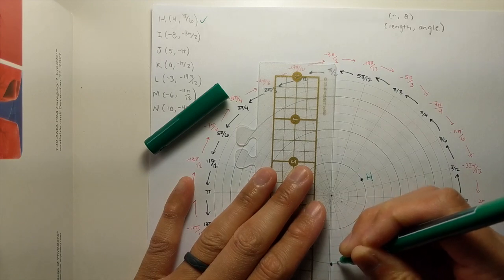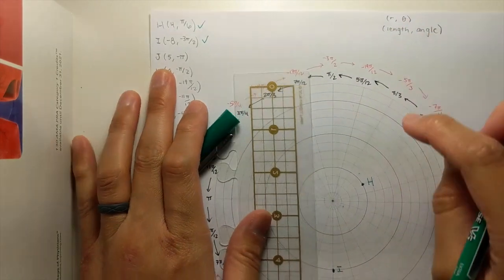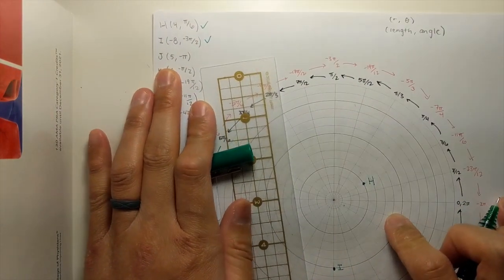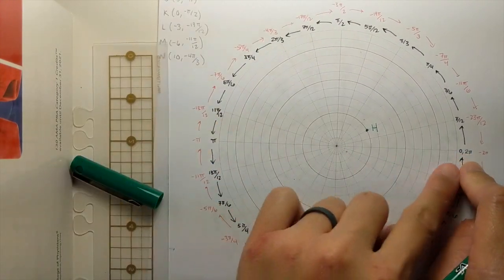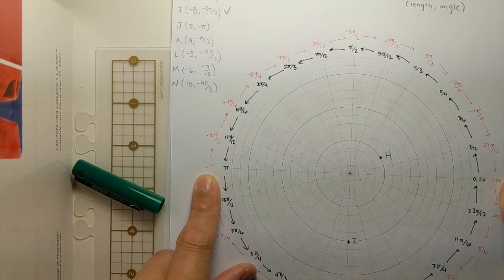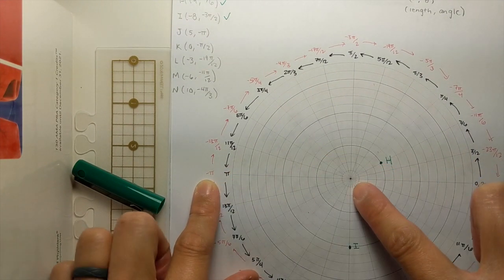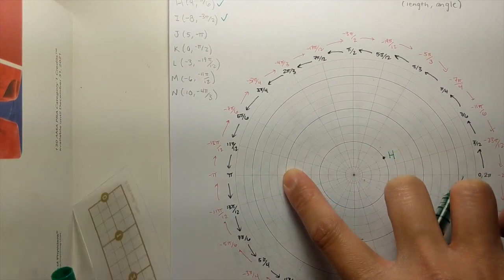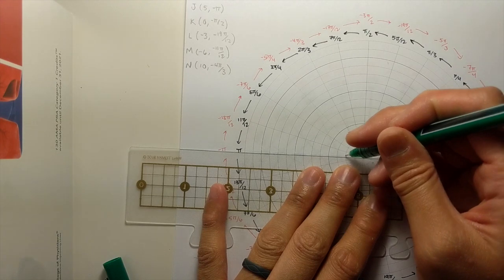Plotting Polar Coordinates Grace HW